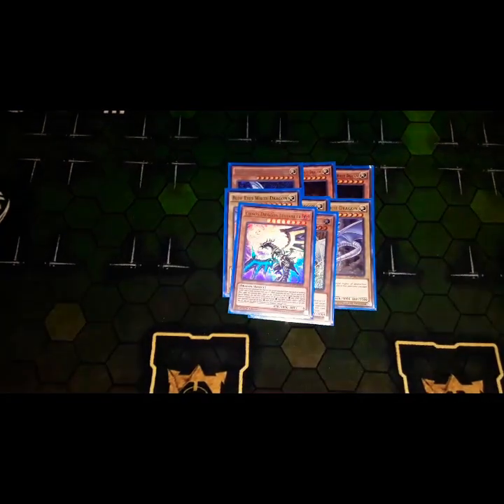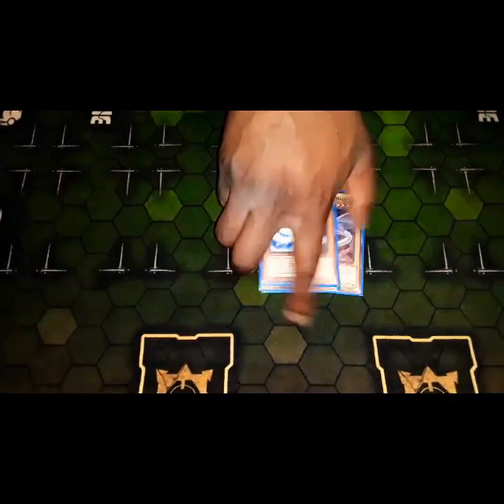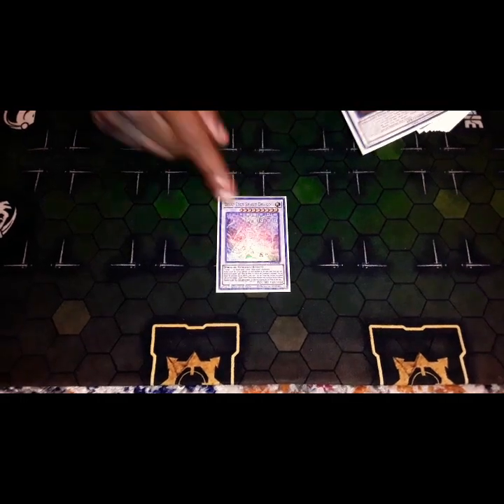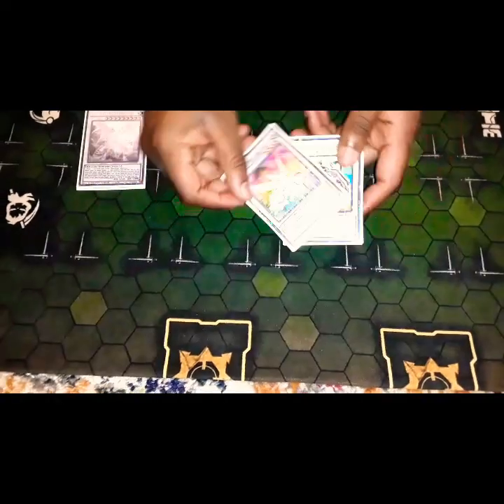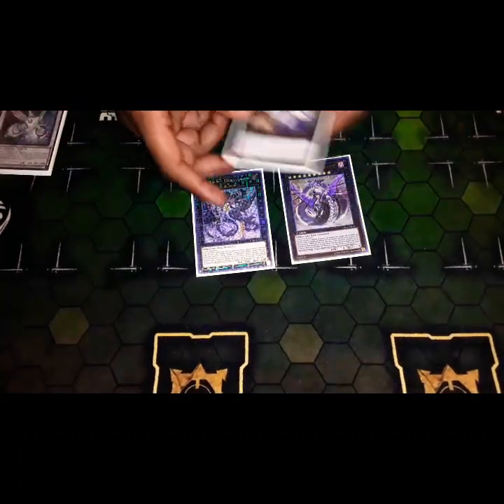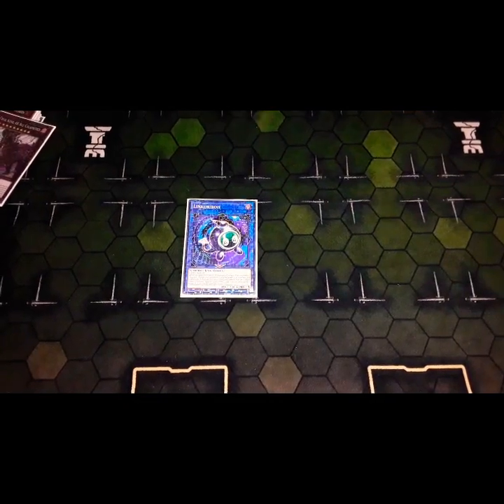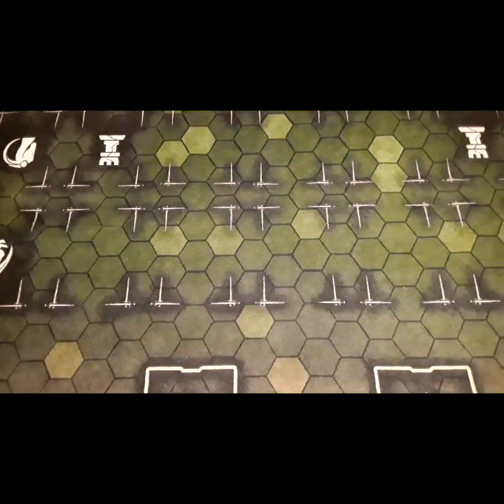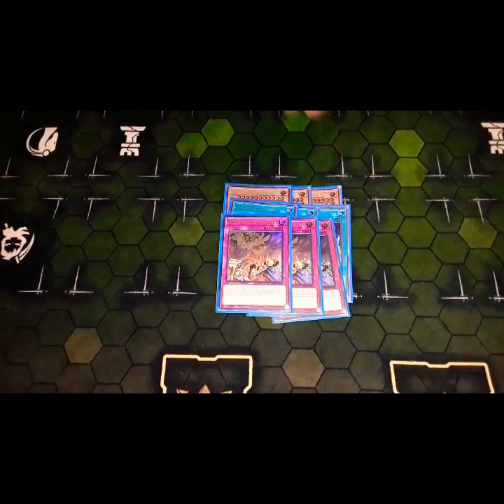Angels 1st place Blue Eyes deck profile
Blue Eyes deck 2020, Blue Eyes white dragon deck profile 2020, Blues eyes deck Master rule 5, Blue eyes deck Mr5, Blue eyes white dragon deck master rule 5